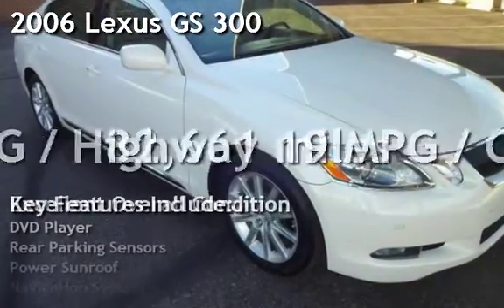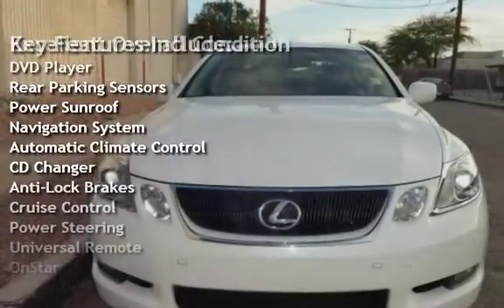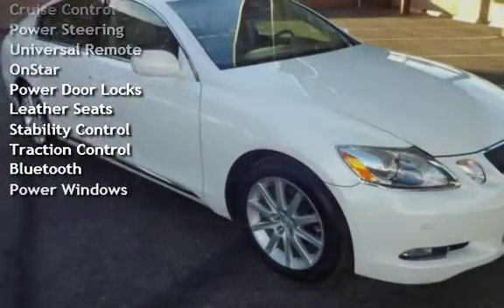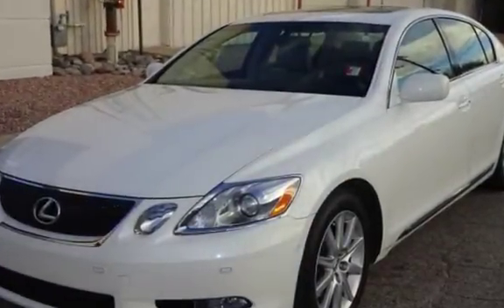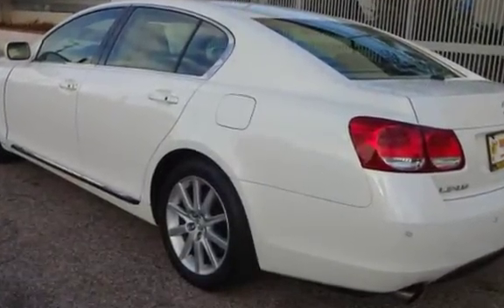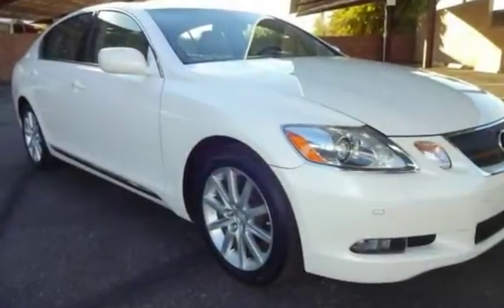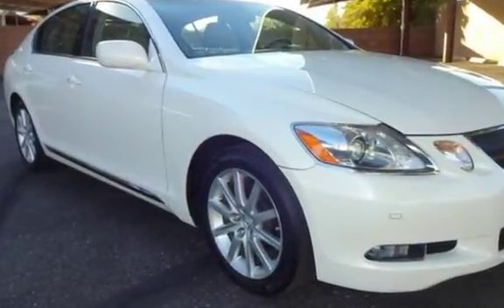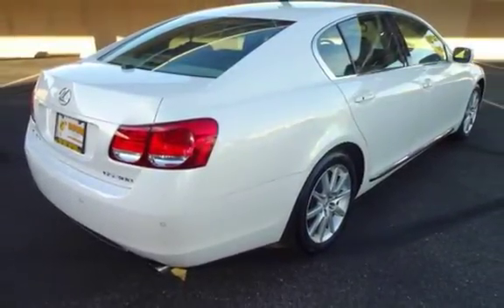2006 Lexus GS 300 for sale in TUCSON, AZ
An all-new GS 300 debuts for 2006! For 2006, Lexus released a completely redesigned GS 300. Some hints of the previous GS shape carry over to the new car, especially up front, but most of the former ovoid proportions are replaced by taut surfaces and defined creases. The long, sloping roofline and very short deck create a pronounced fastback effect. Inside, fine materials, tasteful design and that impeccable touch the company does so well are still here. Thanks to a new 24-valve double-overhead-cam engine, peak power is up by 20 hp, from 225 to 245, and the V6 benefits from a slick new six-speed automatic. For improved efficiency, the engine features direct fuel injection and a variable valve timing system, which now adjusts both intake and exhaust cams. Plus, its engine block is cast in aluminum (the old straight-six it replaces was iron), which helps the new GS 300 shed approximately 100 pounds overall. The 2006 Lexus GS 300 boasts all the refinement you expect, plus edgy styling and crisp performance.

Please call Dave Spencer with ANY questions, comments or concerns and to set up an appointment to come drive call Dave